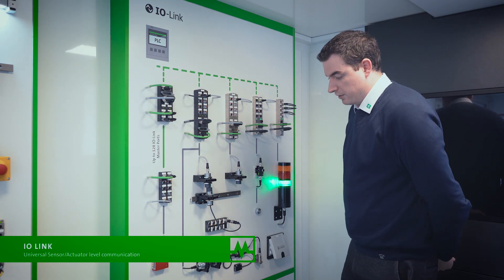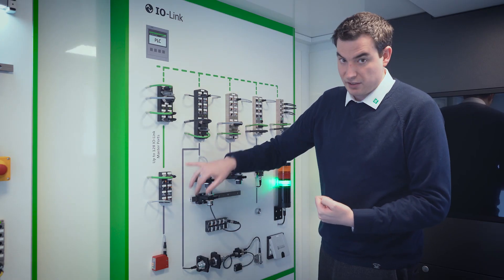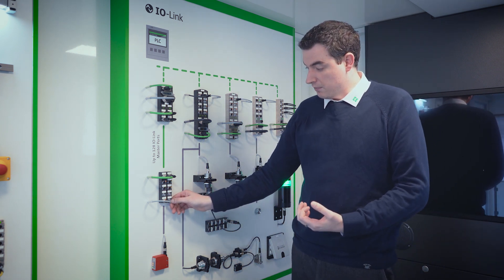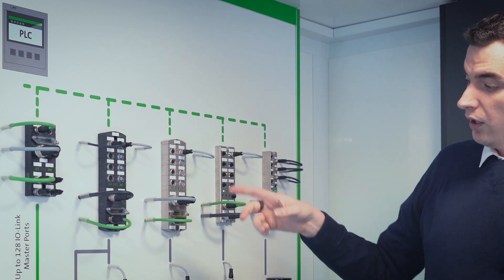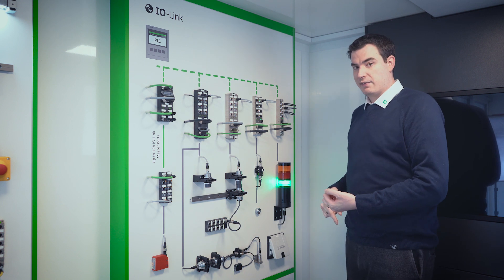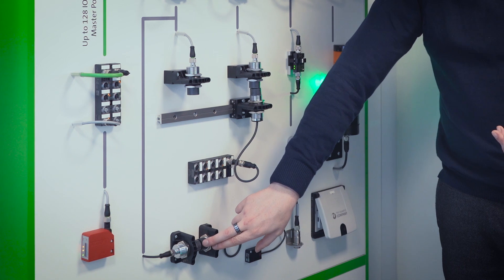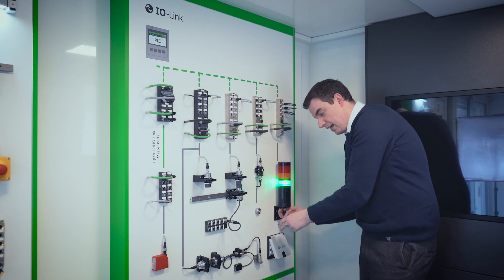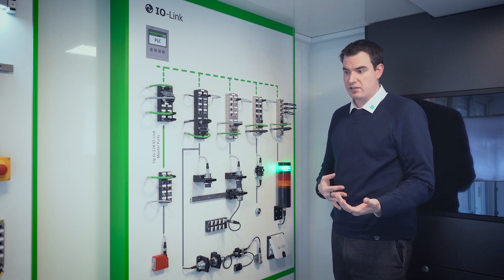IO-Link Solution Series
IO-Link by Murrelektronik is all about the integration of smart IO-Link devices and opens up additional possibilities and adds functionality to M12 ports. This enables flexible and automated configuration of devices.

Murrelektronik simplifies installation with a wide range of accessories for IO-Link integration in the form of IO-Link/analog converters, inductive couplers and hubs.

Learn more today by getting in touch with a representative near you